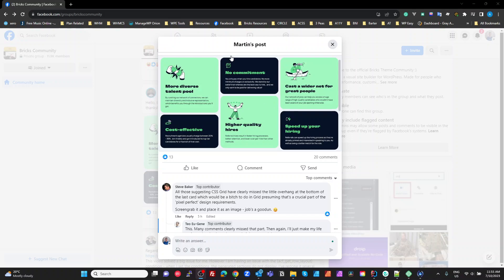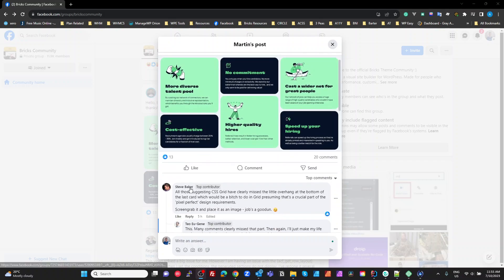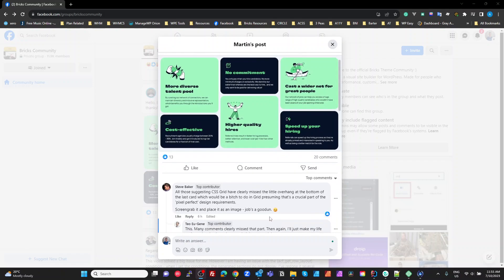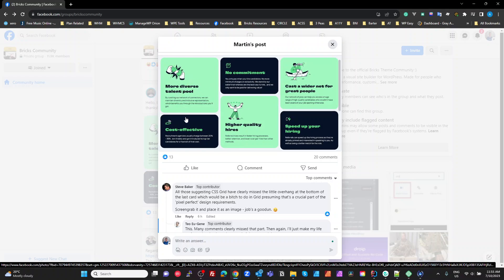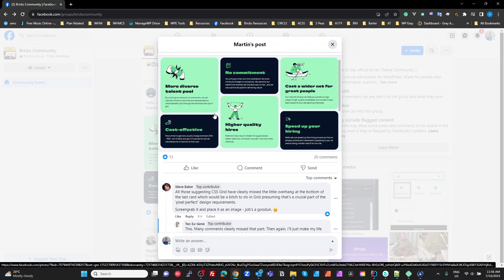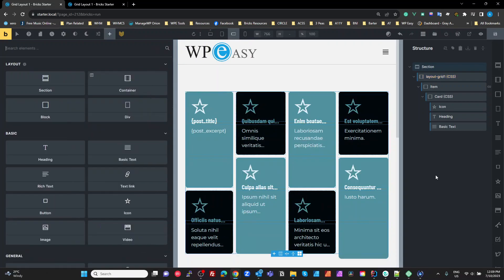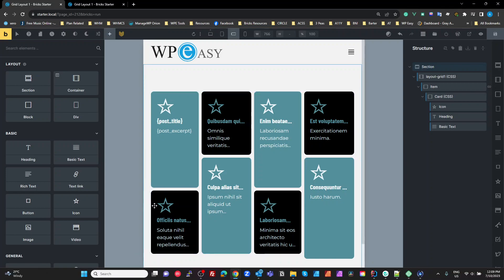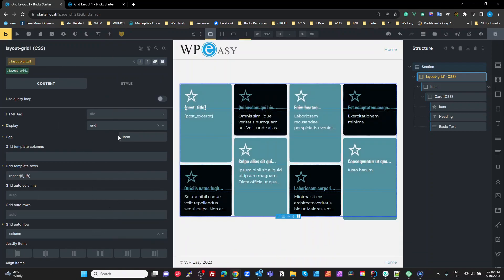How to do this Grid Layout with Bricks Builder - Loop compatible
This video answers a question in the Bricks Builder Facebook community.
It uses "grid-auto-flow: column" to automatically create columns as needed.
This makes it easier to use with a Query loop.

00:00 Intro to what it is and how it works
03:40 The basic Card structure
05:44 Building the Grid layout